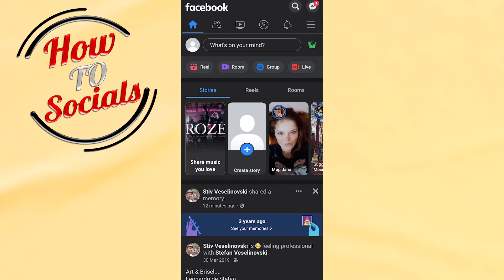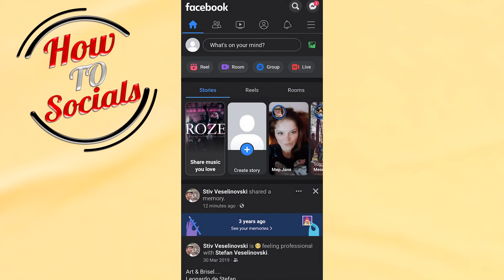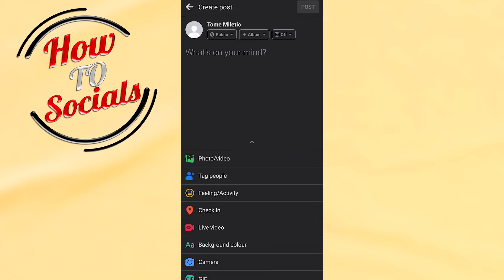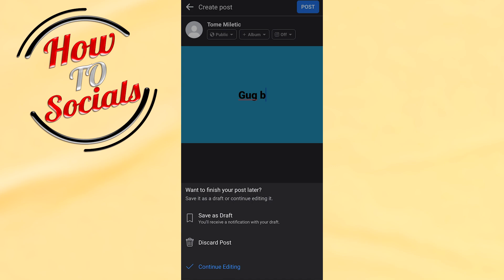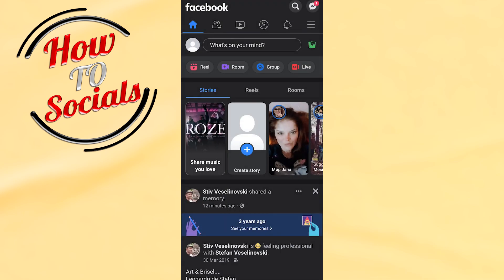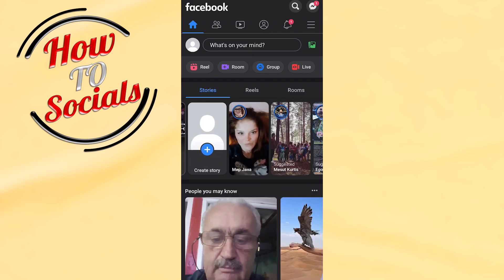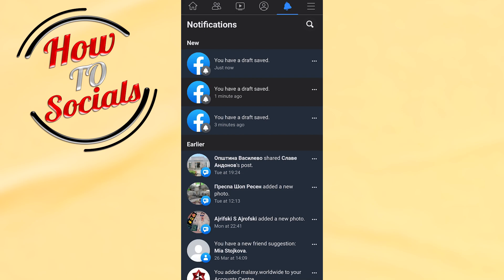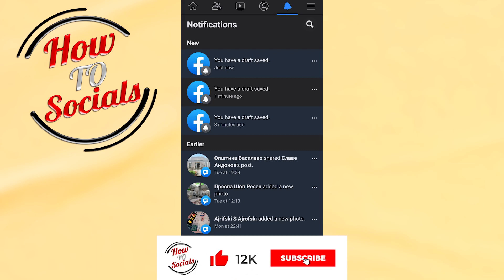How to Find Drafts on Facebook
This video will show you how to find drafts on facebook app.